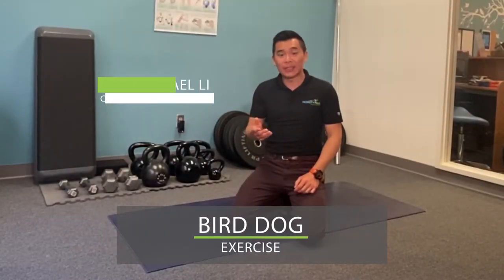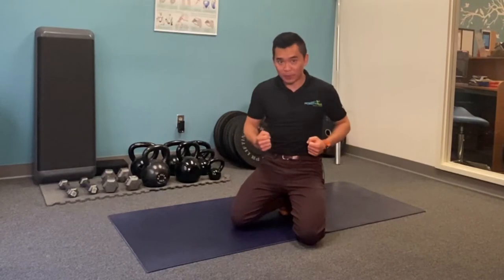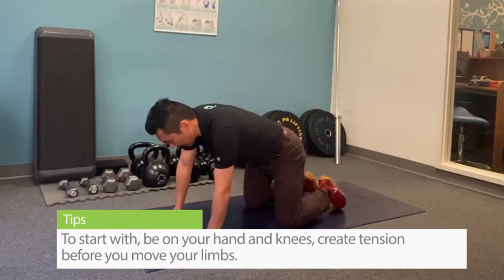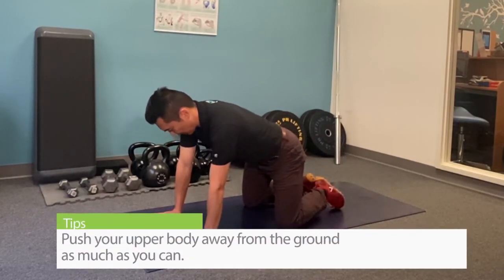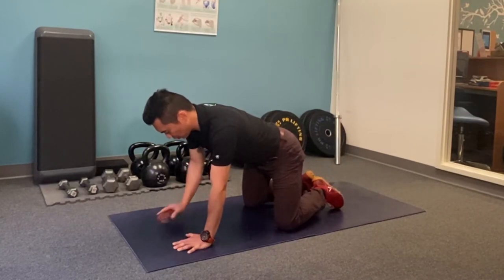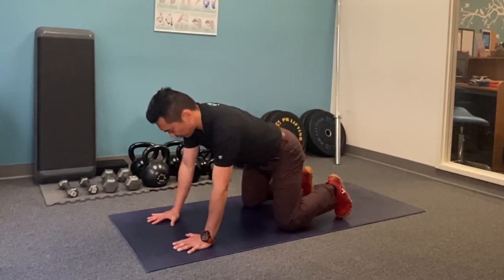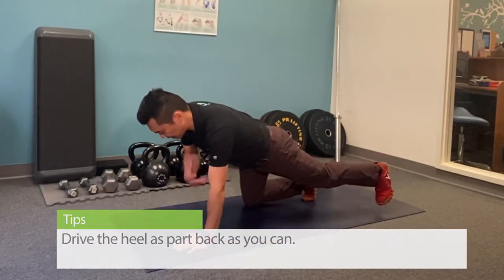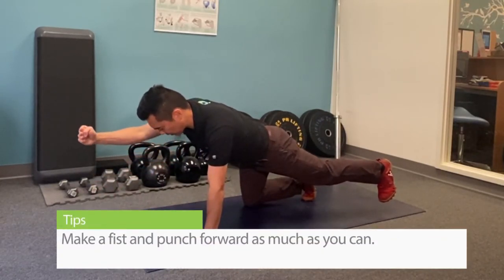Core Stabilization Exercises for Low Back Pain - The Bird Dog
Are you struggling with low back pain? Try this core stabilization exercises for low back pain relief ? Keep reading below 👇

Training the back extensors muscles is a challenge if the goal is to minimize spine load.  For example, the “superman” is a commonly prescribed spine extensor muscles exercise that involves lying on your stomach while extending the arm and legs.  This results in over 1300lbs of compression to a hyperextended spine!
In contrast, the Bird-dog exercise is a much wiser exercise as it spares the spine of high compressive loads and ensures stable patterns of muscle activity.  It challenges both the lumbar (low back) and thoracic (mid-back) portion of the deep spinal stabilizers muscles with minimal spine loading. We see this exercise performed incorrectly regularly so we wanted to show you how we do it in the clinic 😊

Video Outline
0:00 Intro to Bird dog
0:10 Bird dog set-up
0:40 Position #1

1️⃣- Get on all fours with your hands underneath the shoulders or slightly in front and feet under the hips. Then, create tension in your body by pressing both hands into the floor to push your chest away and try to spread the floor apart underneath you.

2️⃣- Without shifting or rotating your hips, drive one leg backwards by reaching your heel behind you. Then raise the opposite side arm up overhead in a straight line without letting the head drop to the floor. Maintain a tall spine!

3️⃣- Hold this opposite extended position for 8-10 seconds on each side. The common mistake here is trying to ‘rep it out’, which causes excessive movement in the hips, upper back and neck and not effectively targeting the deep core stabilizers of the spine.

The goal is to be able to hold the limbs parallel to the floor for about 8-10 seconds.  Good form includes a neutral spine and abdominal bracing.

❗Please remember, you should NOT ❌feel more low back pain while doing this exercise. If you do and have questions, please STOP the exercise and give us a call!

👉🏼If you like this video, make sure you give it  👍 and SHARE it with a friend who has frequent low back pain or needs help with their back pain!💪🏼

2200 6th Ave, Suite 832 Seattle, WA 98121